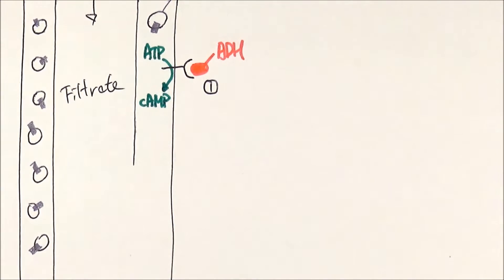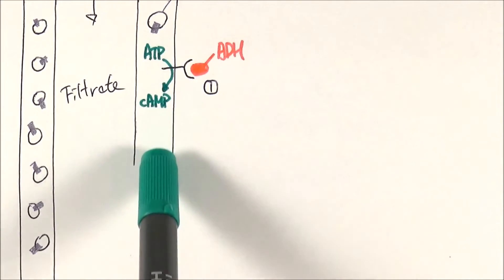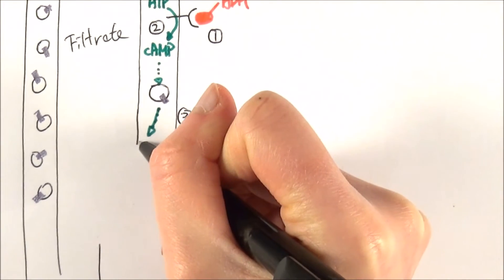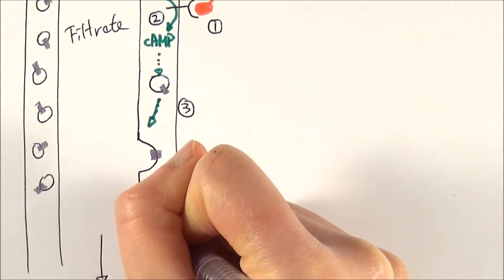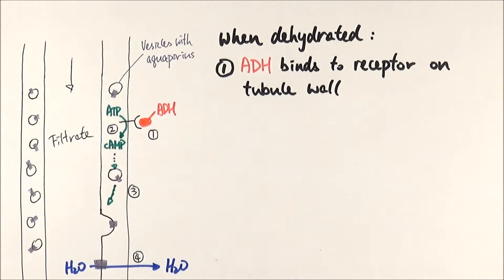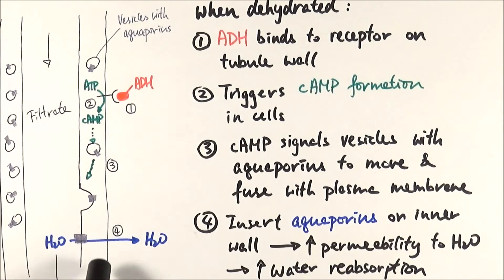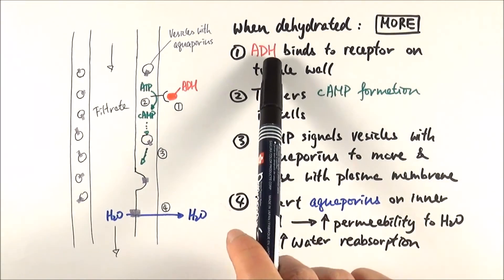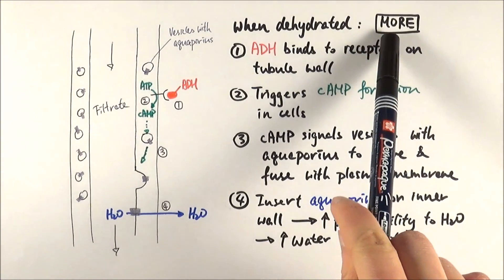A2 Biology - ADH mechanism (OCR A Chapter 15.6)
ADH (antidiuretic hormone) is produced by the hypothalamus and released by the posterior pituitary gland. It travels via the blood to the nephron to change water reabsorption at the collecting duct. Here we'll look at the mechanism and see how it brings about changes to blood water levels.